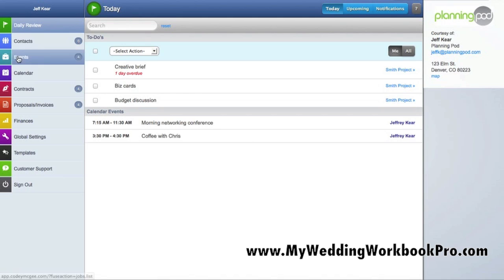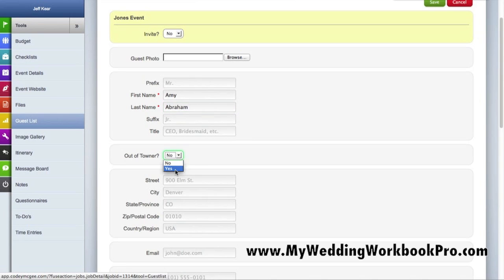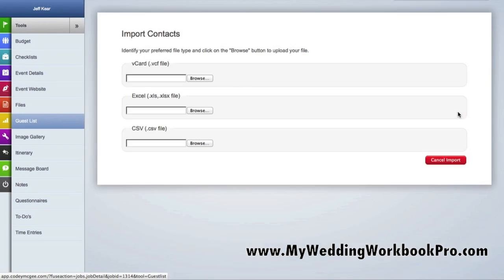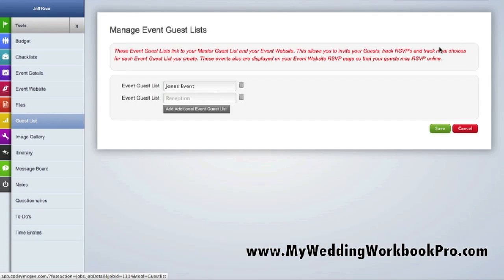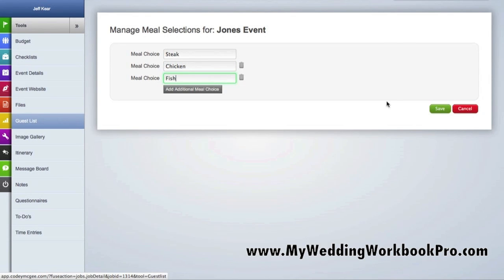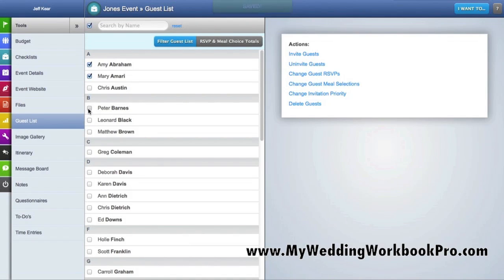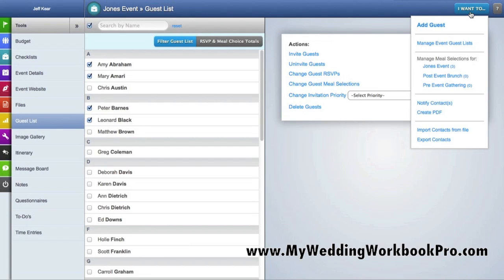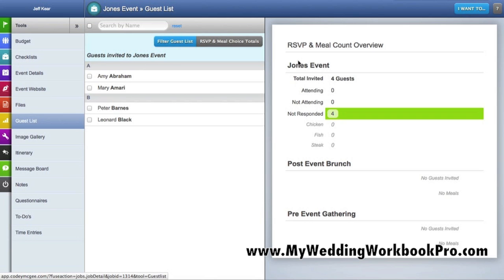Guest List Manager - My Wedding Workbook Pro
- Create one or multiple guest lists for every event and manage RSVPs, meal counts and much more with My Wedding Workbook Pro's guest list manager - online software for event and wedding consultants.